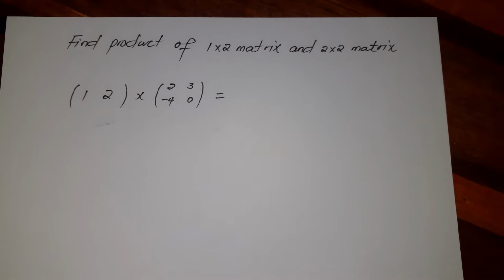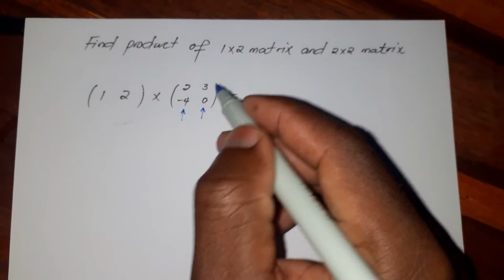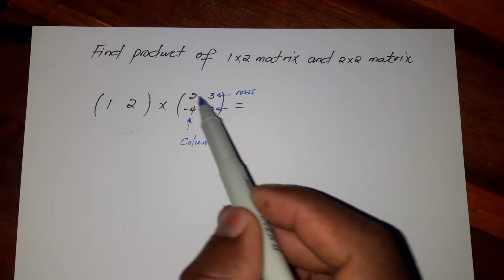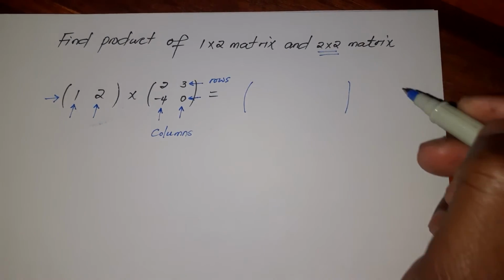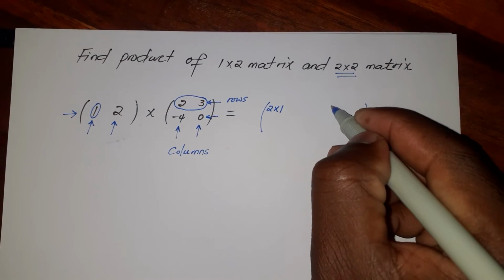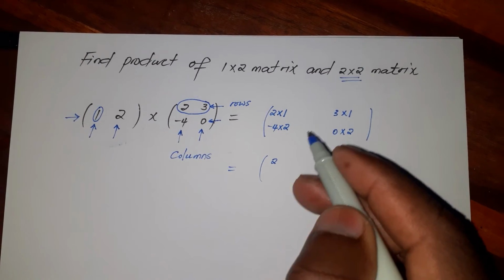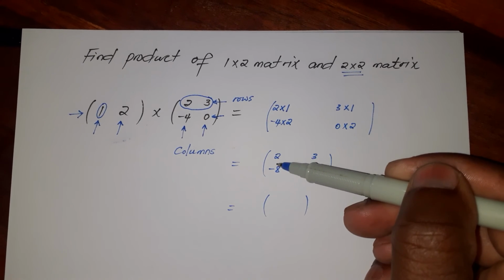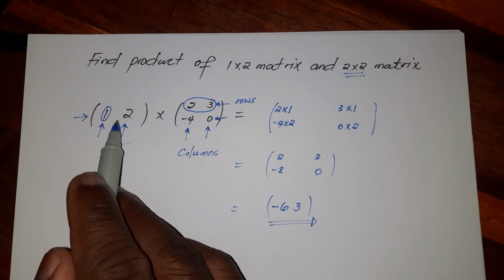Product of two matrices